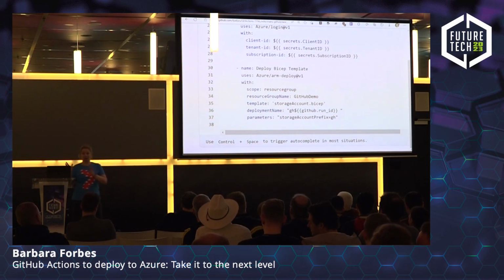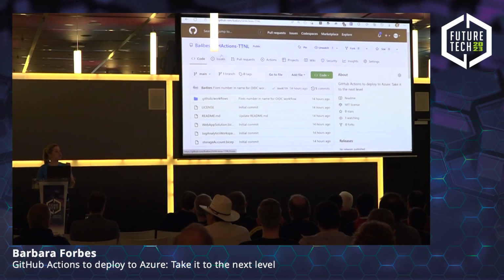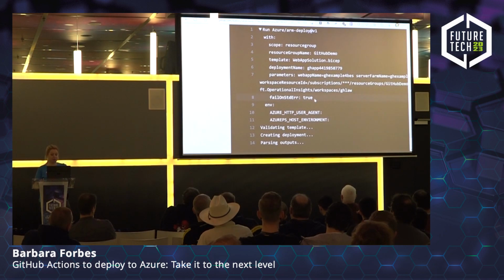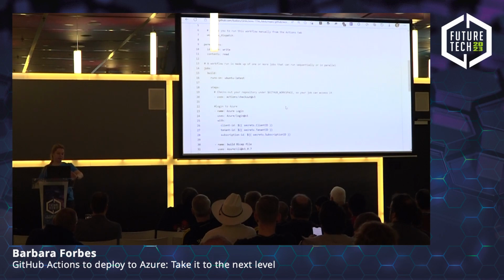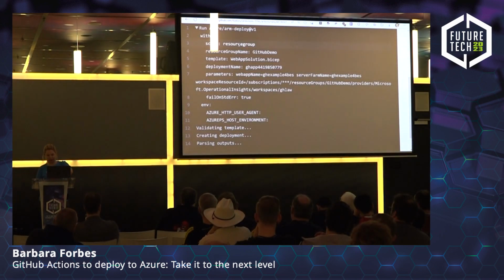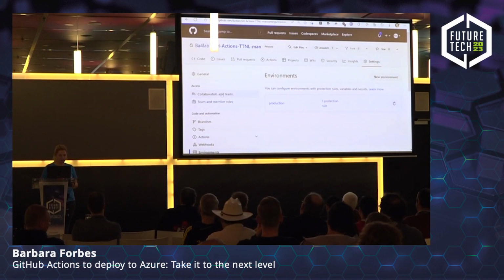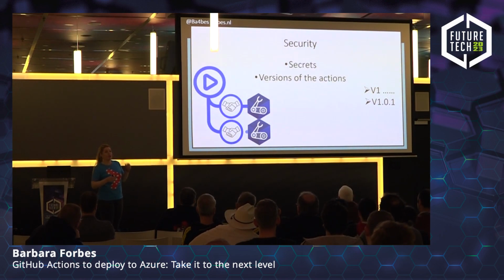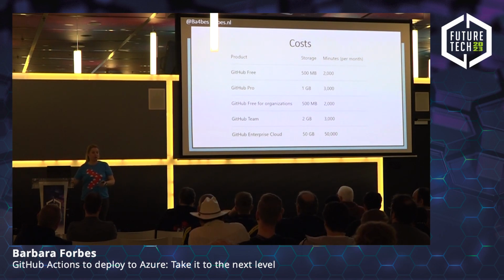Future Tech 2023: Barbara Forbes - GitHub Actions to deploy to Azure: Take it to the next level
A basic deployment to Azure from GitHub Actions can be set up in 10 minutes. And we will do that, to get the basics down. But let's take it a step further. How can you make sure a workflow runs as efficient and flexible as possible? What options do you have to make a connection? Can different Bicep templates interact with each other? How do you work with stages? How do you make the workflow act differently based on branch or pull request label? Can you implement manual approvals?In this session we will start with the basic workflow and walk through these great options that GitHub has to offer to get your workflow to work for you.